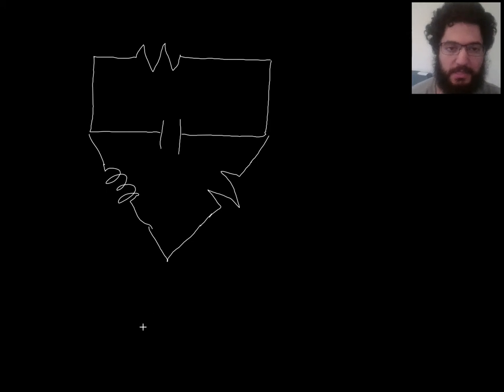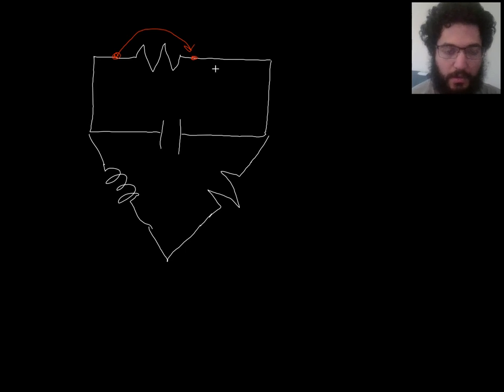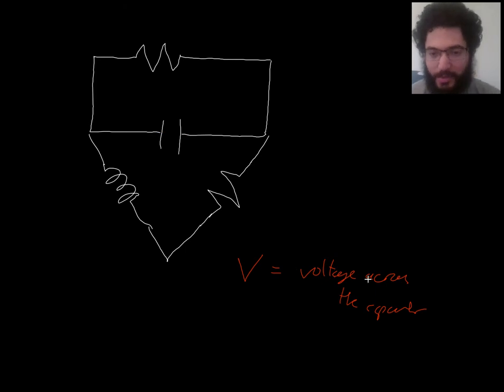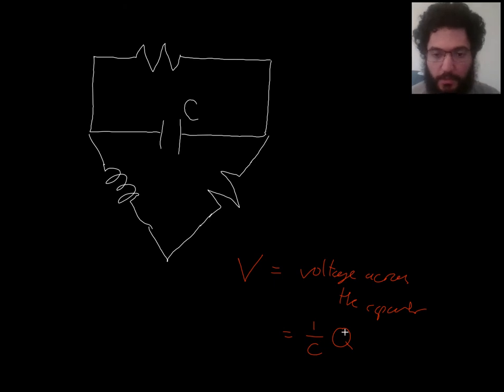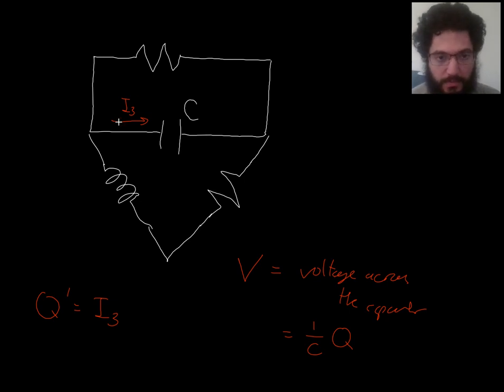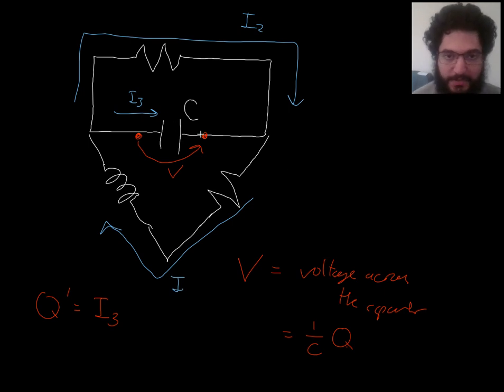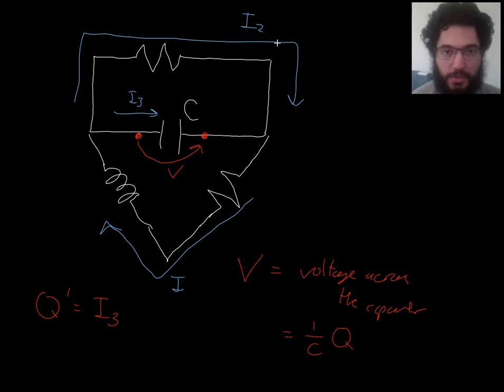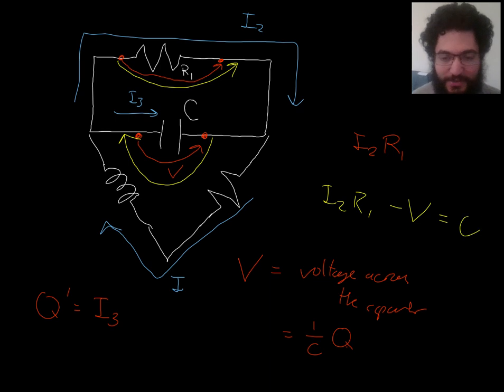answering a random question